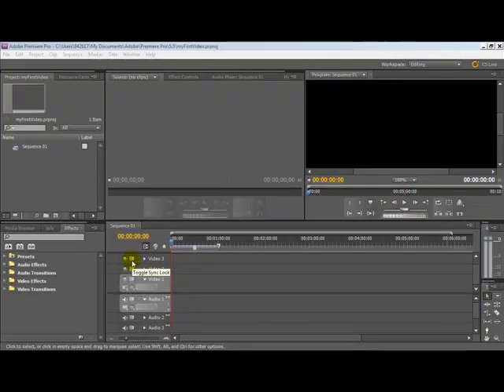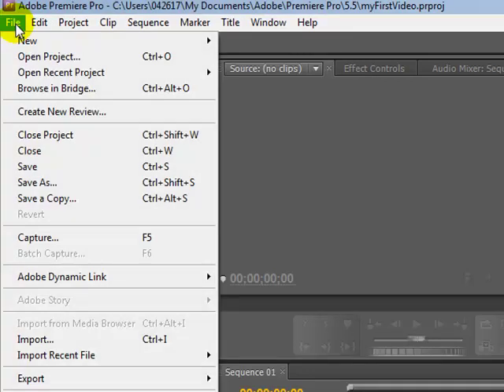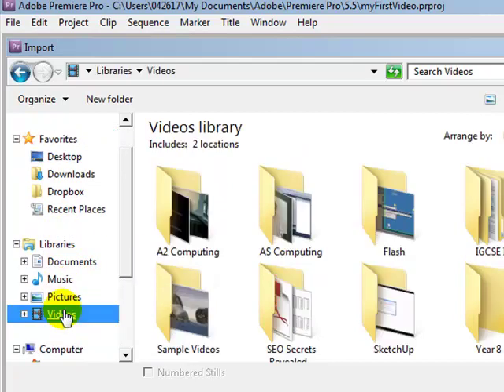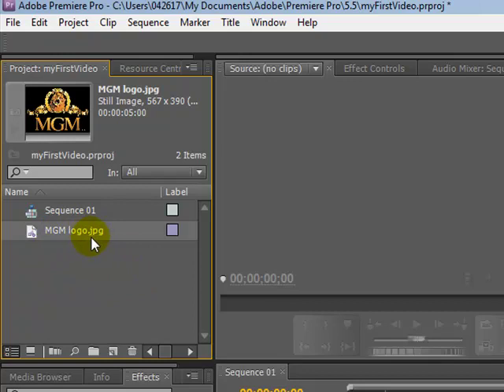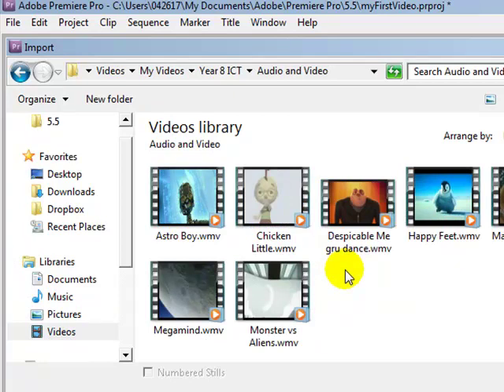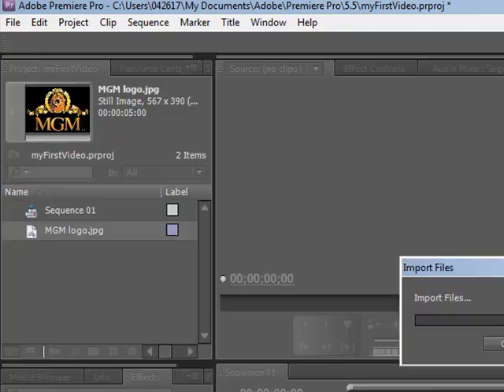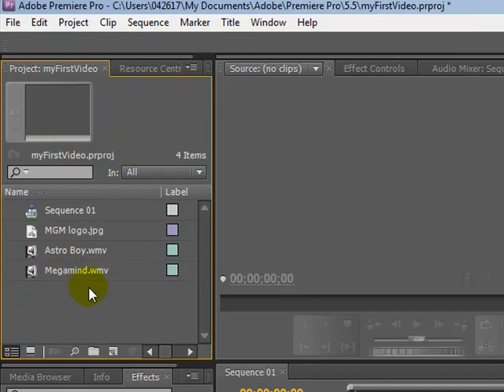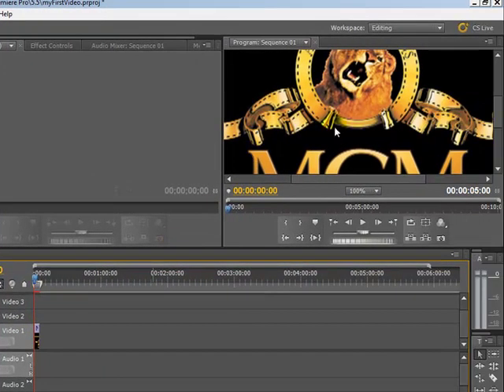How to import video clips and images into Adobe Premiere Pro CS5.5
As the title suggests, if you have videos and/or images that you want to bring into (i.e. 'import') into an Adobe Premiere Pro CS5.5 project, this tutorial shows you the steps needed.